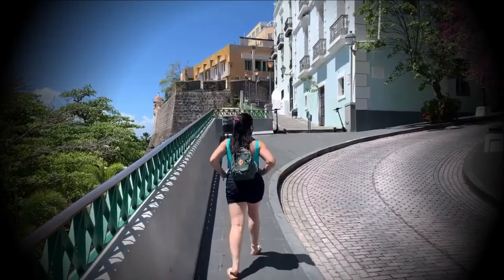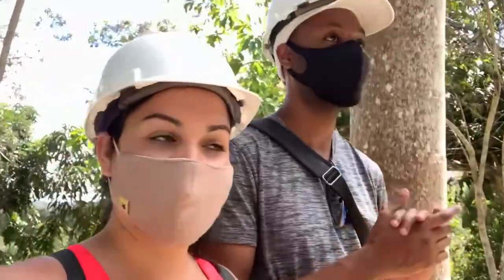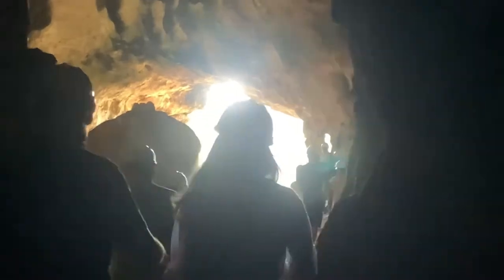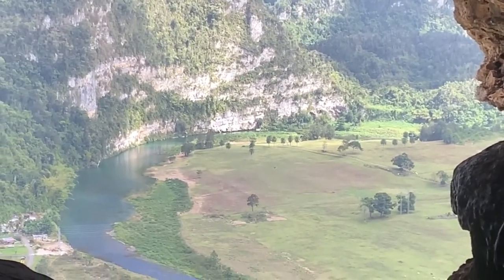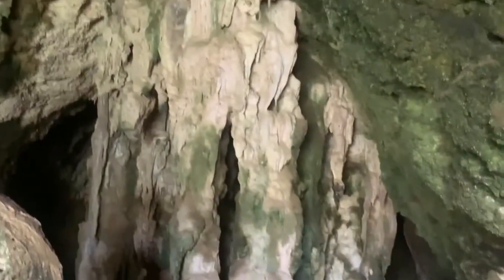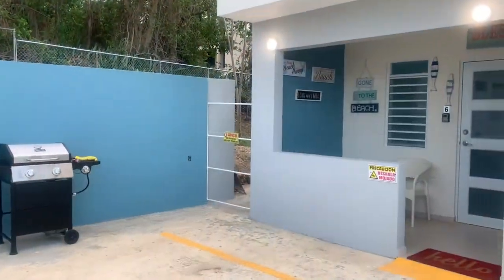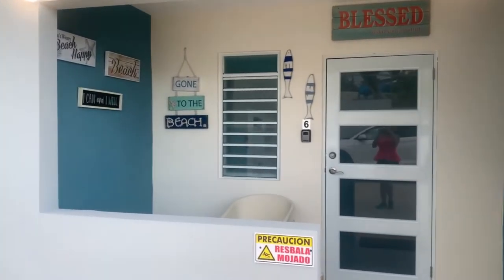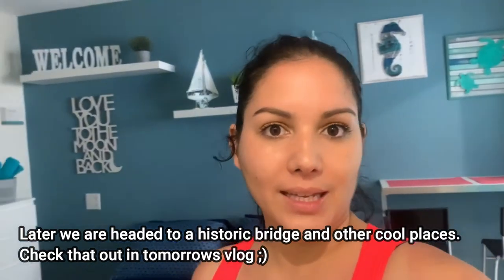Cueva Ventana in Arecibo, Puerto Rico Vacation Adventure VLOGs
Welcome back! Come to the caves with us and through a path leading to the famous window cave, the Cueva Ventana in Arecibo, Puerto Rico. Join us as we bring you along our journey through a week long of Puerto Rico adventure.  Stay well, be blessed and continue to live the fine life. Much love!